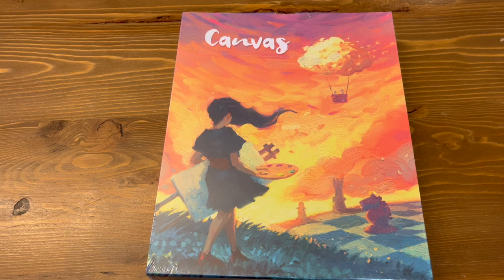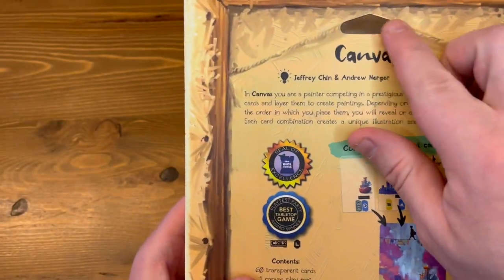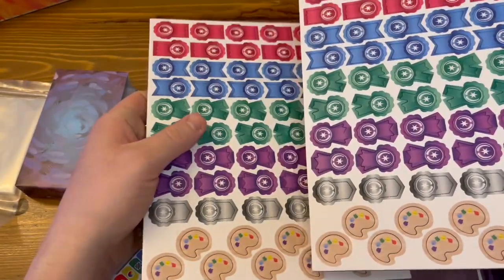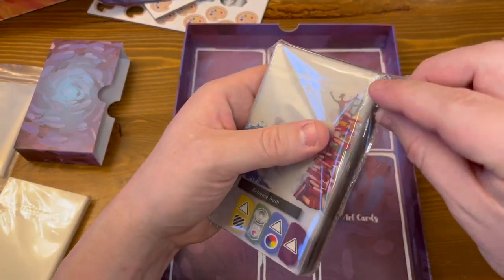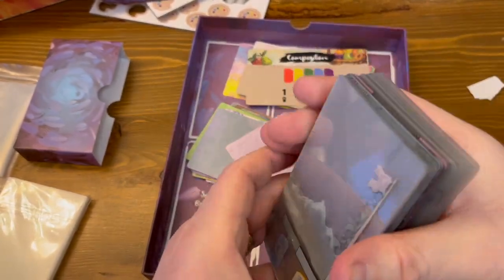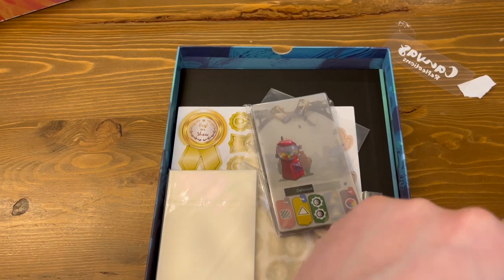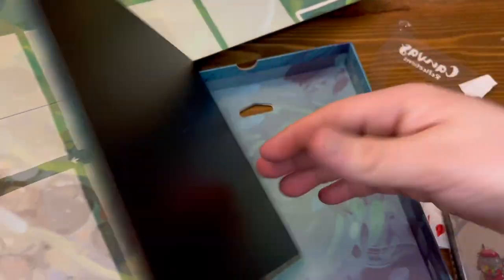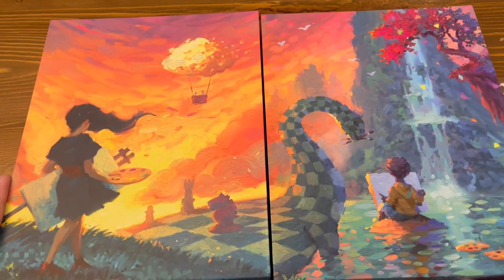Canvas // Canvas: Reflections Unboxing - Cloudy with a Chance of Meeples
Brent opens up Canvas as well as the first expansion, Reflections.